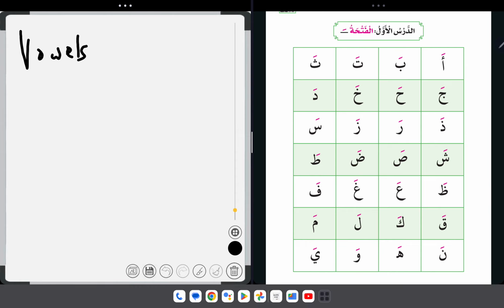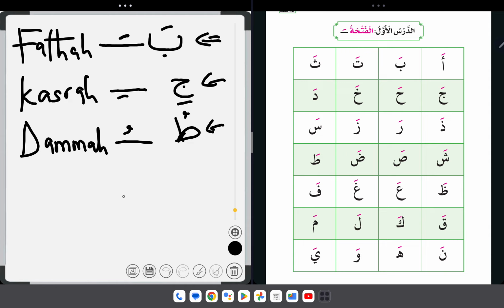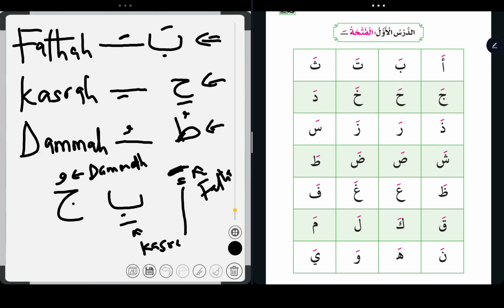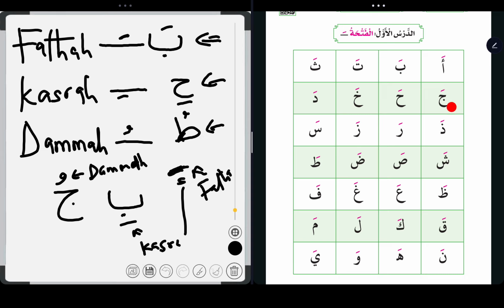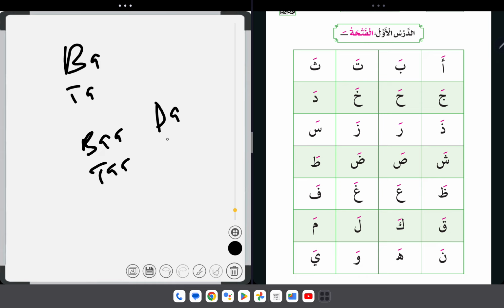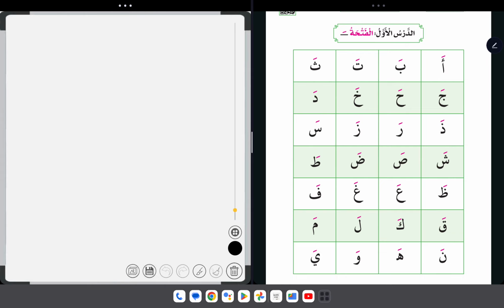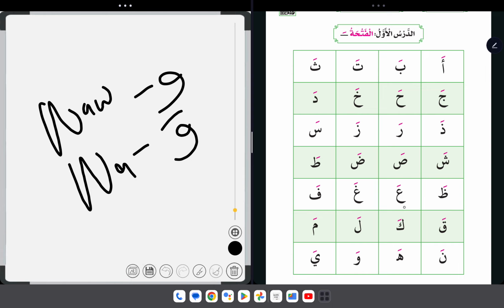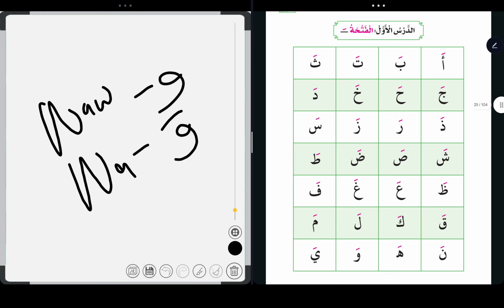QUR'AN READING COURSE - LESSON 5 (AL-QOIDATUL-MADANIYYAH)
This book is the syllabus at the Prophet's Mosque in Madinah, authored by Shaykh AbdulMuhsin AlQasim, the Imam at the Prophet's Mosque. It trains learners on practical steps to reciting the Qur'an.

You can reach out for the teacher's follow up on assignments and personal guidance to further enhance your study of this book.